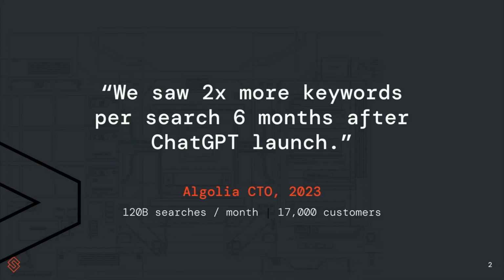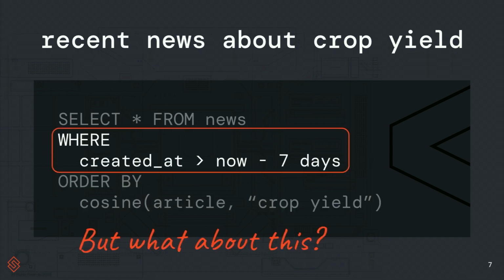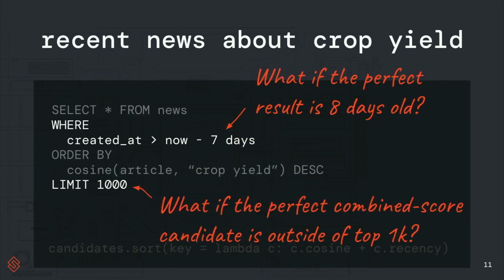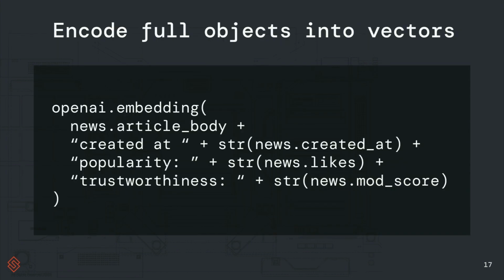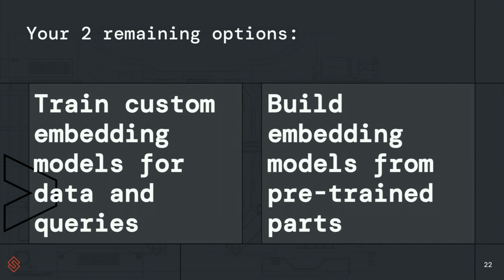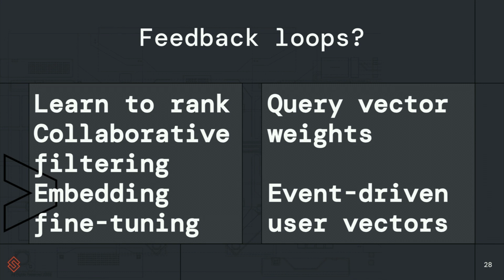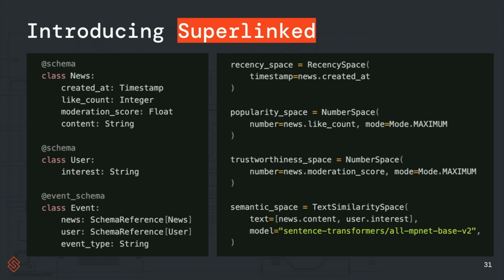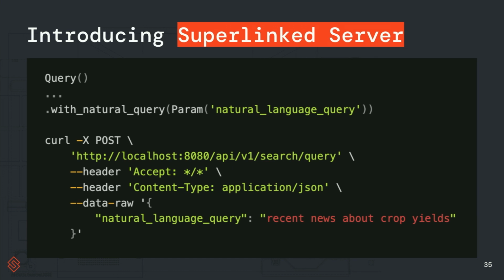Vector Search Over Complex Semi-Structured Data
Have you built your first RAG yet? What about turning all your user data into vector embeddings for “similar customer” grouping in analytics? Or are you more of a personalized semantic search fan? Recommender systems? Fraud analysis? Molecule fingerprints?!   You have seen the demos, but what does it actually take to launch vector-powered systems into production? And no, the answer is not “add a ton of heuristic filters” nor “build a complex ranking model on top of it” and definitely not “fine-tune an LLM until it starts to work on your click events”.   You need a way to combine large pre-trained models that process the unstructured parts of your data like text and images with models trained on your structured data - clicks, relationships, timestamps and beyond. You need a way to express your objective when you formulate the search vector. And most importantly - you need to build feedback loops.   Let’s talk about the design of production-grade vector-powered systems that are easy to control, easy to deploy and powerful enough to give your users what they really really want.. and how Superlinked makes Vector Search more accessible to everybody in the Databricks ecosystem.

Talk By: Daniel Svonava, CEO, Superlinked